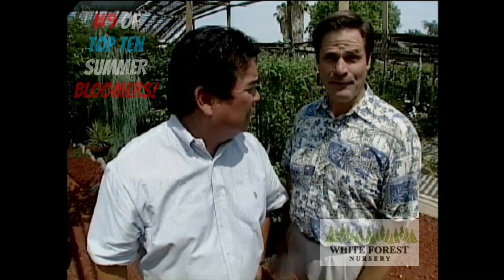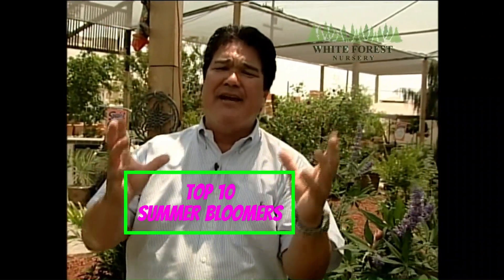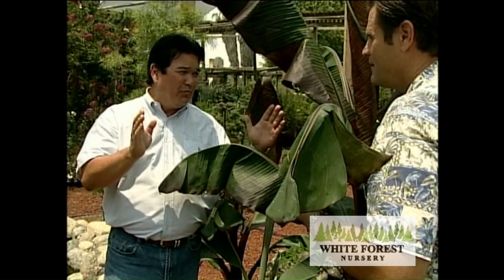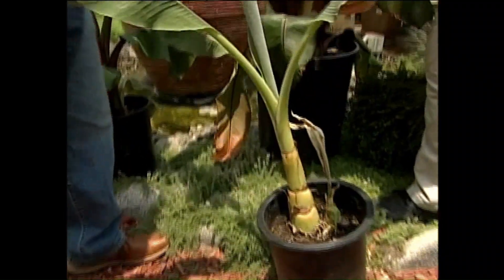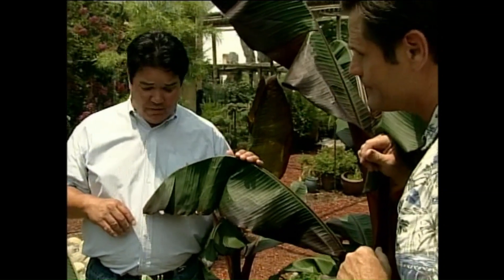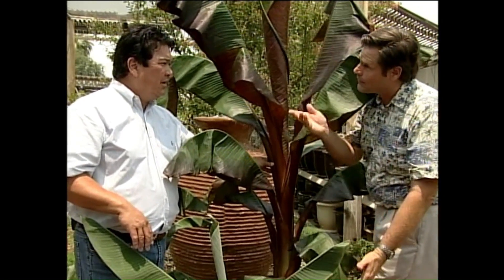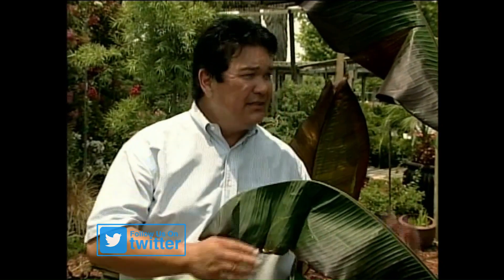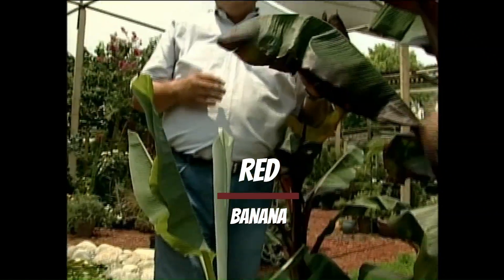Top Ten Summer Bloomers: #9 Red Banana Tree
This is Plant #9 of the Top Ten Countdown for Summer Bloomers in your landscape! Number 9 of our countdown, the Red Banana Tree, is a beautiful colorful addition for your summer landscape! These banana trees are non-fruiting and can add a tropical look to your yard. The Green Banana does produce a huge yellow bloom, and although the Red Banana doesn't bloom, it does provide some nice red color to your flowerbeds.

Come to White Forest Nursery to find your own Red Banana Tree and other favorite plants. We look forward to assisting you with all your gardening questions and best growing tips.

300 Morning Drive, 93306

If you want the best results in your flowerbeds and garden, plant your favorites with GardenMAX from @GreenAsItGets. Fortify your soil with the very best! Balance your pH and supplement your soil with essential trace minerals, friendly fungus, beneficial bacteria, and loads of mycorrhizae!